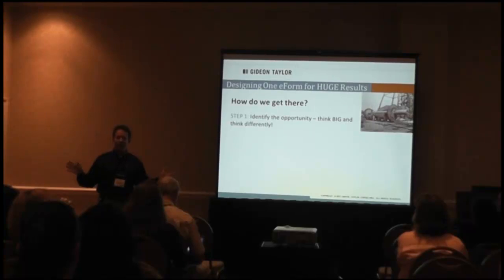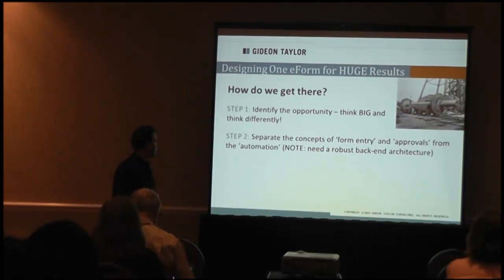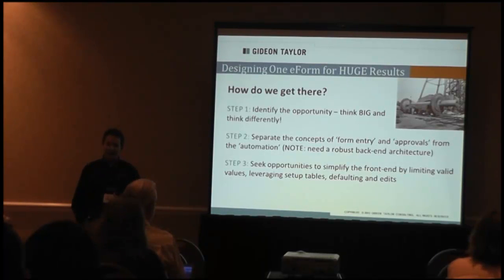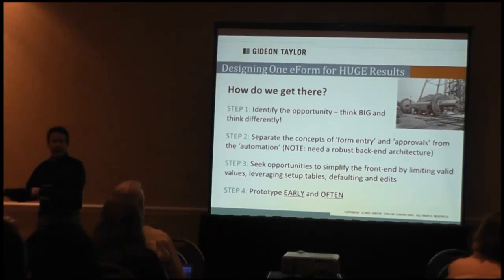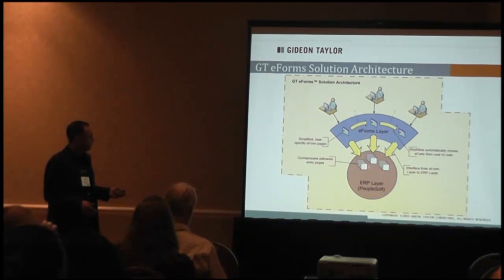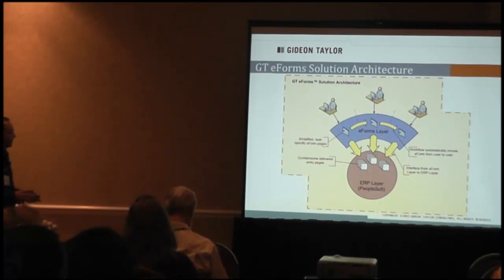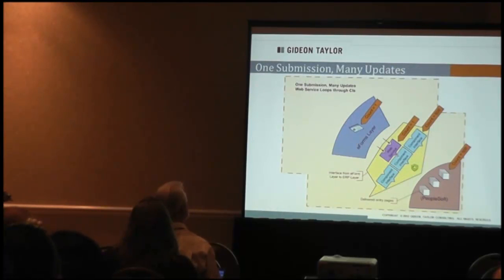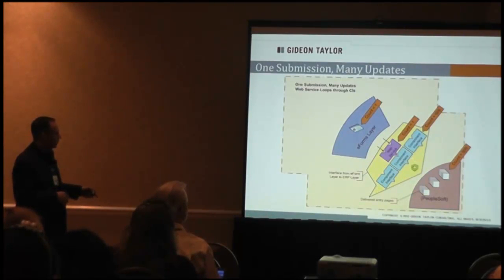Alliance 2012 - One eForm, Huge Results (Part 3 - GT eForms Architecture)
Presented at Alliance 2012 in Nashville, March 2012

One eForm, HUGE Results - Workflow for Mass Merit Increases, Overtime, Reports-To Structure Changes

Clients are taking efficiency to dizzying heights - designing and developing a single eForm to trigger thousands of transactions and downstream processes. Join us to see how these organizations are achieving radical efficiency improvements by using one well-crafted electronic form to launch hundreds and even thousands of fully-automated transactions.

-   Learn how a leading university used a single GT eForm™ to transform the way they allocate and deliver merit increases across hundreds of employees and multiple departments with a few well-placed mouseclicks.

-   Re-orgs can wreak havoc on an organization's Reports-To structure. See how Northern Arizona University tamed that beast by creating  an eForm that automatically updates the reporting structure within PeopleSoft, including flagging inactive positions and adjusting budget tables to reflect positions that are no longer active. One department used the Reports-To eForm to automatically execute over 15,000 transactions, updating the Reports-To relationships of all their positions in one fell swoop.

-   Finally, overtime is an exception by its very definition and can frequently require unique approvals and processes to accurately manage. We'll show you how a large municipality saved both time and money by creating two eForms to manage the entire process for hundreds of employees, starting with the initial approval request budgeted by hours and cost per named individual, tracking through the approval levels, and finally auditing against the actual hours worked by each team member.

Trust us, these are not your average electronic forms! See how you can use custom workflow-enabled electronic forms to deliver truly extraordinary results.